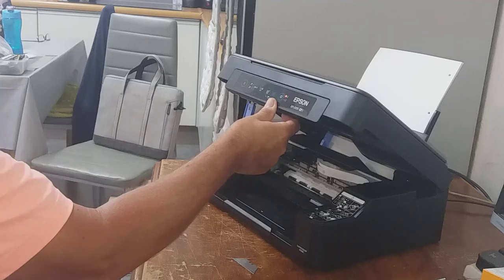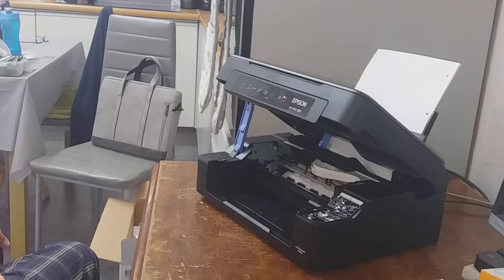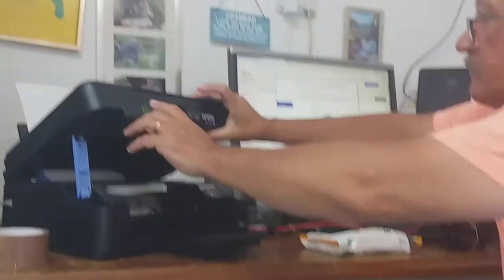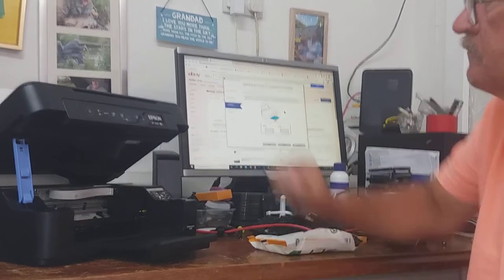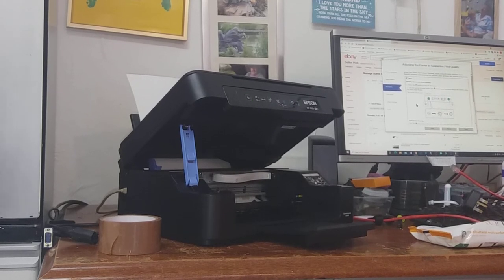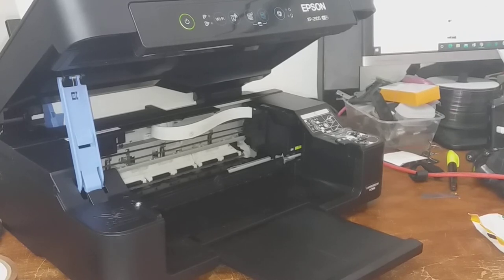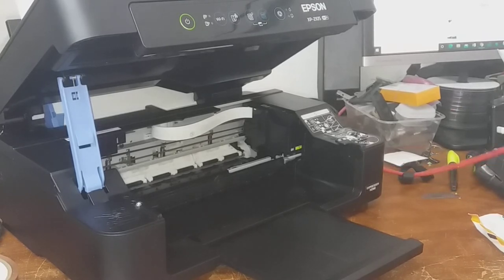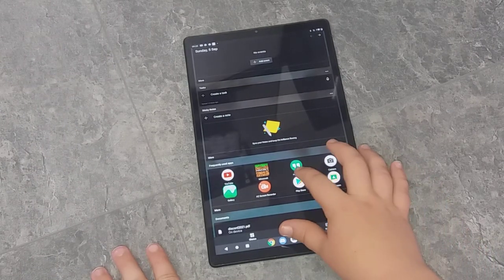new printer 2